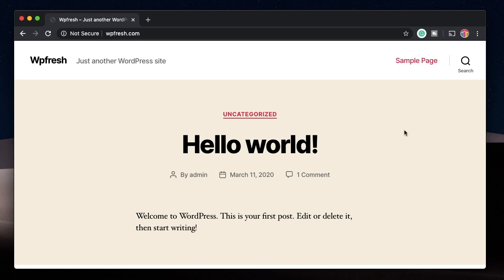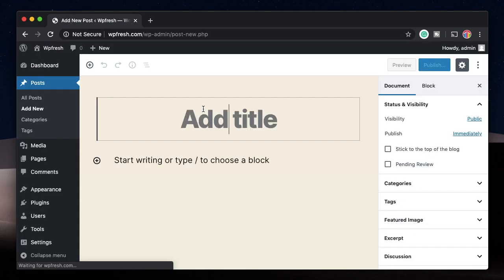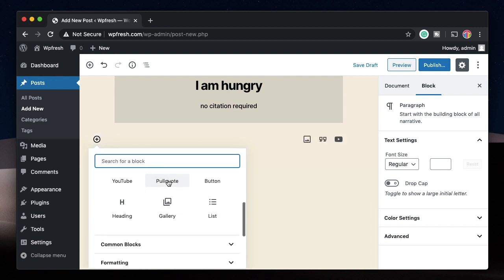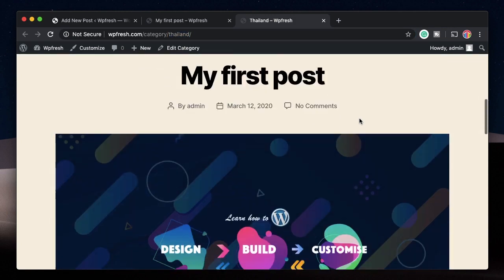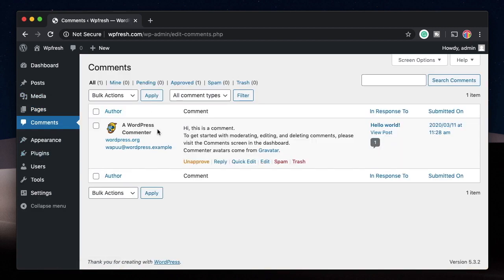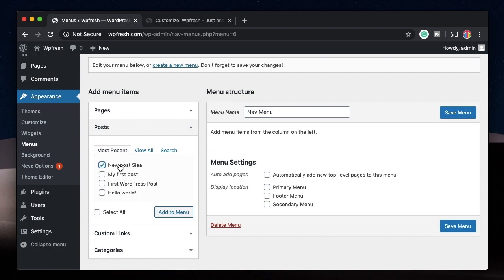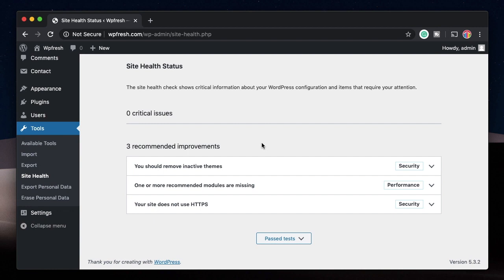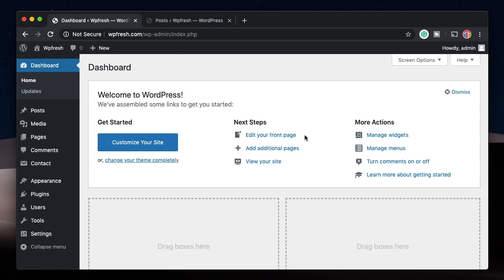WordPress Tutorial for Beginners - The complete guide to learning WordPress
Learn WordPress basics in this comprehensive tutorial for beginners. Start from the scratch and learn about WordPress posts, pages, other content types, how WordPress works and how to work within your dashboard.